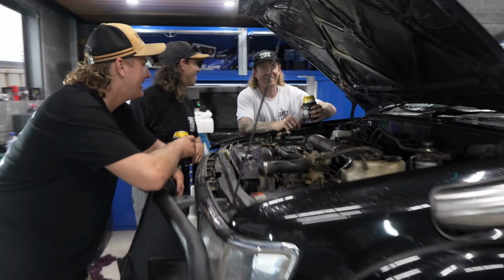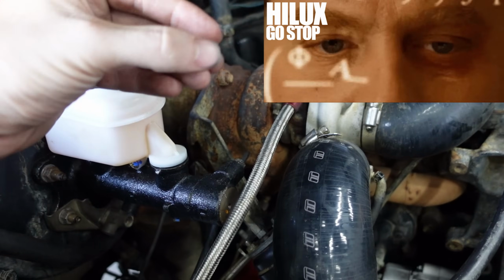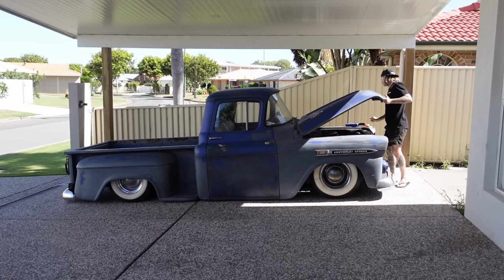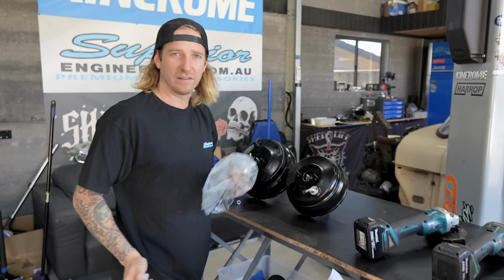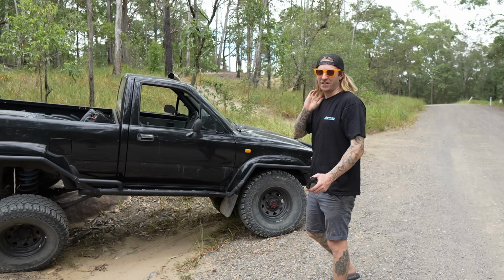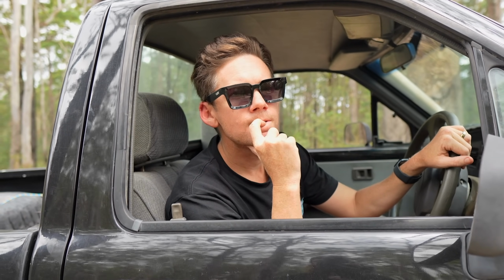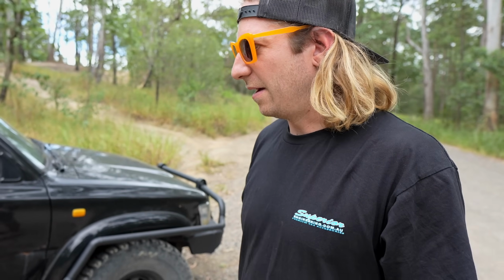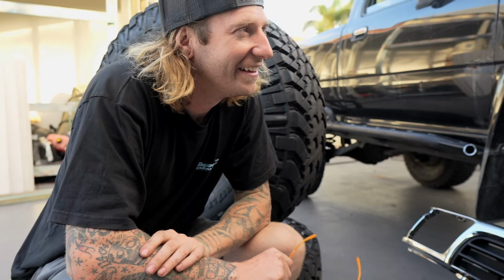I Found a 92 HILUX (With a Difference)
This is TJs NEW project car & we are super excited to get it re-built and onto some fun tracks !